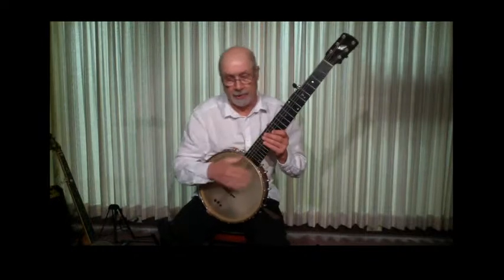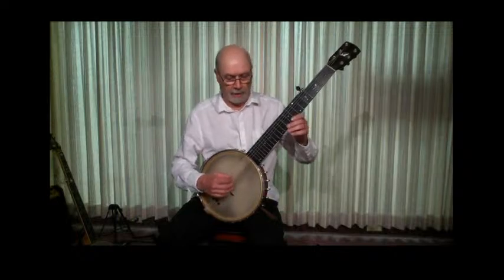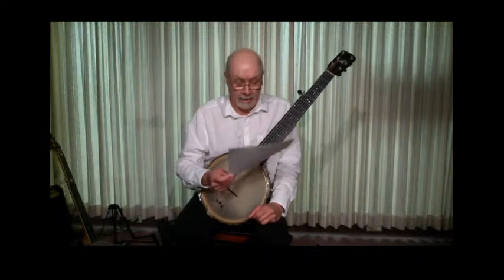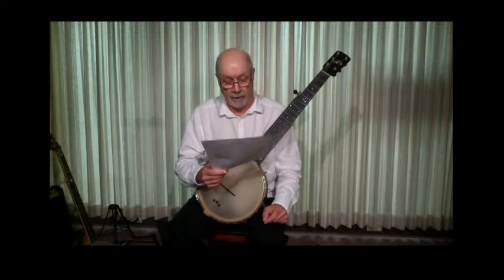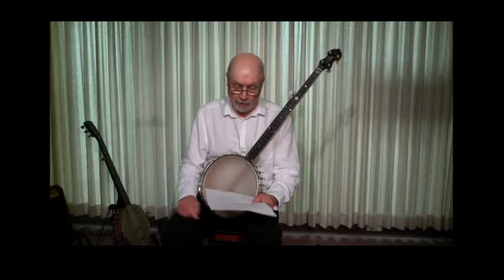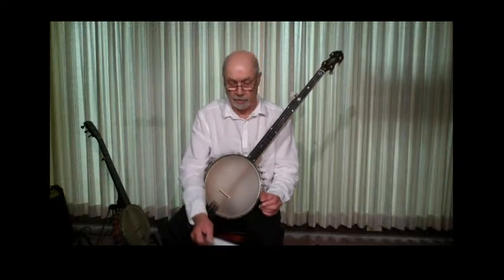Michael Nix: New Classic Banjo Project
Banjo innovator Michael Nix designed the Banjar; a modern seven string banjo combining elements of the five-string banjo and classical guitar; bringing the classic finger-style banjo of the late 1800's into the twenty first century.
The New Classic Banjo Project was instituted by Nix to develop and record a modern classical banjo repertoire. Compositions will be commissioned on an ongoing basis for 7-string Banjar, the traditional nylon strung five-string classical banjo, the six-string guitar banjo and other banjo hybrids.  Nix will record and perform the new repertoire in festivals, conferences, and concerts.

A first round of premier New Classic Banjo Project concerts were performed on March 7 and 8, 2020, with commissioned works by composers Jim Dalton of Boston, Thomas Schuttenhelm of Philadelphia, and Nix’s own compositions for 5 and 7-string banjos.  A second season of new commissions and compositions are planned for 2021 featuring composers from Great Britain and the U.S.

A series of four articles on the New Classic Banjo Project and Nix’s vision for the New Classic Banjo compositional style for both 5 and 7-string banjo, was commissioned by the British BMG (Banjo, Mandolin, Guitar) Federation Newsletter for the 2020 quarterly publications.
Michael Nix performs on classical guitar, banjo, and mandolin throughout the United States and Asia, he has recorded for the PBS series “American Experience”, independent documentaries, and numerous CD projects. His compositions are performed internationally. His music has been heard on “Weekend Edition”, and other NPR programs.  He participated in Seegerfest 2014, commemorating the life of banjo player Pete Seeger.  In 2017 Nix spoke about and performed his New Classic Banjo Project compositions on a banjo panel at the Smithsonian Museum of American History.